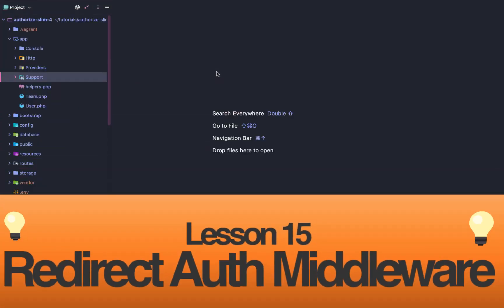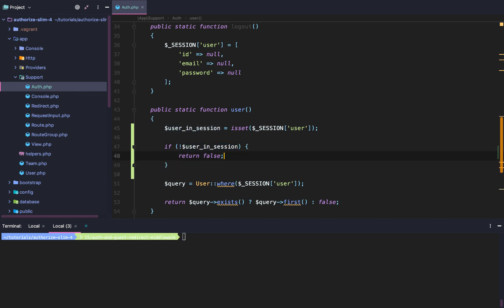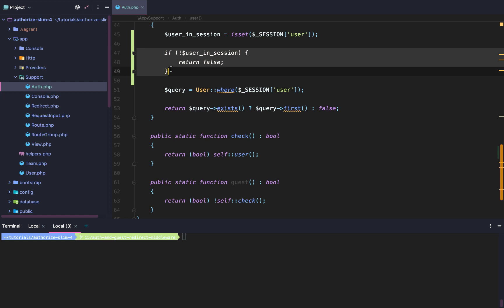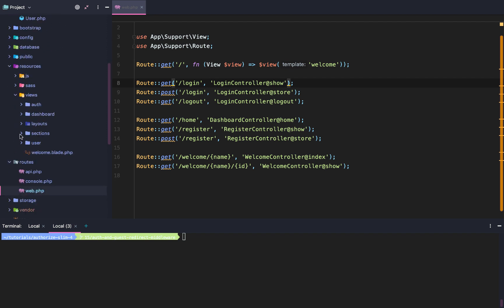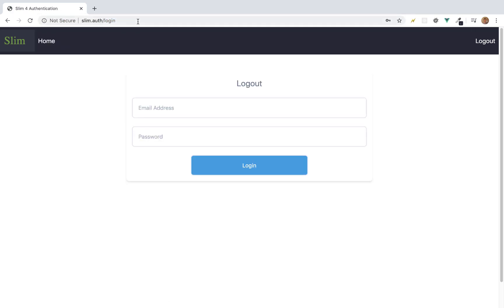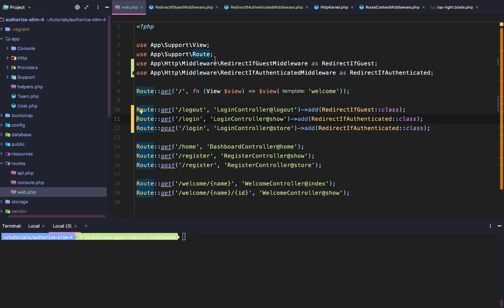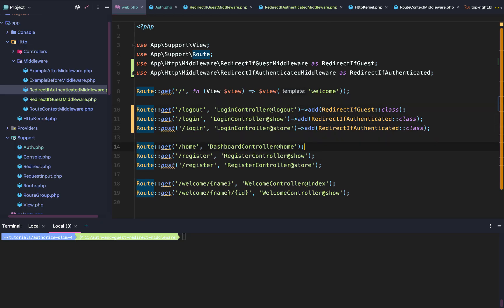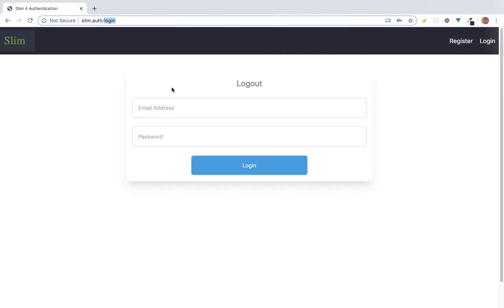Slim 4 Authentication (Lesson 15: Guest & Auth Redirect Middleware)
Lesson 15: Guest & Auth Redirect Middleware

Short and sweet is a good summary of Lesson 15 ~ Slim 4 Authentication Redirect Middleware.